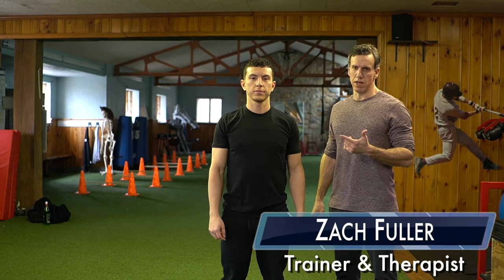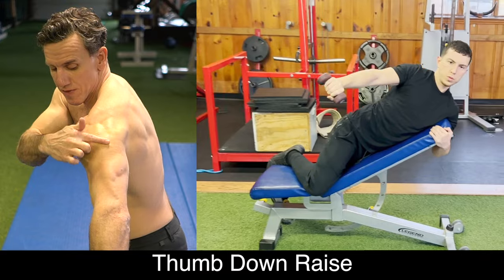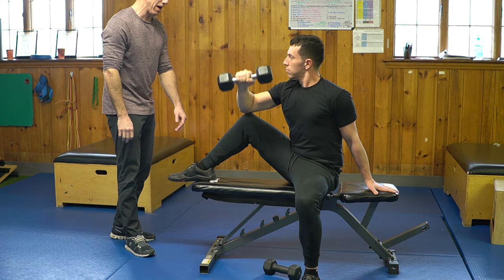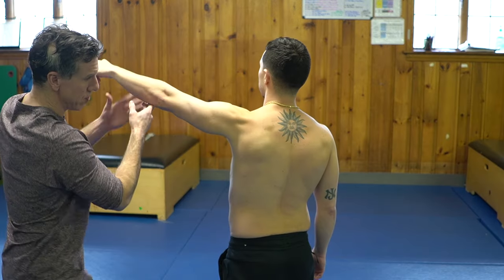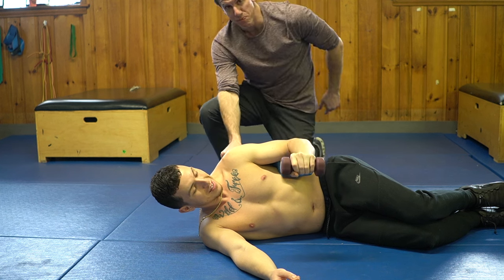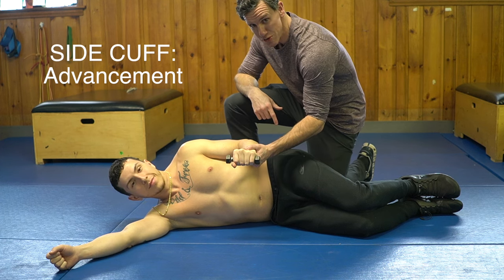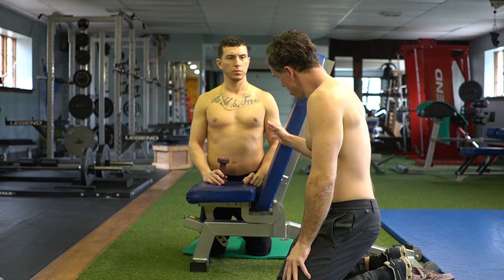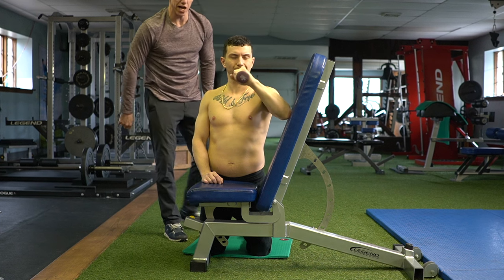Rotator Cuff Exercises WILL NOT FIX Shoulder Pain - (LEARN WHY?) - Avoid Surgery!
Join Zach and unlock the secrets to overcoming a decade-long rotator cuff tear with revolutionary exercises that target the core of the problem, transforming weakness into strength!

Purchase our Injury Rehab APP for $60 on our website. Learn our step by step rehab method called Corexs12- Includes 12 exercises to Fix upper body, lower body, and core injuries.

Get Faster, Stronger, and Jump Higher using our effective 6 Level sports training method.

VIDEO DESCRIPTION
Discover the breakthrough approach to healing a rotator cuff tear that has been plaguing a patient for 8-10 years, preventing him from activities like bench pressing. Despite years of general physical therapy and specific rotator cuff exercises, the real issue remained unresolved: the infraspinatus muscle was still weak. This video reveals the critical missteps in traditional rehabilitation exercises and introduces a targeted method that focuses on strengthening not just the infraspinatus but three key shoulder muscles first, setting the foundation for effective infraspinatus rehabilitation. Learn about the four essential exercises that pinpoint these muscles and how adjusting your approach can make a profound difference in recovery. Whether through one-on-one sessions or virtual consultations, the journey to regaining strength and mobility in the shoulder begins here. Watch as we guide you through each step, demonstrating exercises that specifically target the areas needed for a complete recovery. This is a must-watch for anyone struggling with shoulder pain or rotator cuff issues, offering hope and a path to healing.

Shelter Fitness - Premium Fitness Equipment at Affordable Prices

Synergee Adjustable Incline Bench

11 Piece - 100LB Resistance Training Set

Corexcell
4 Fuller Dr
Northampton, PA
18067